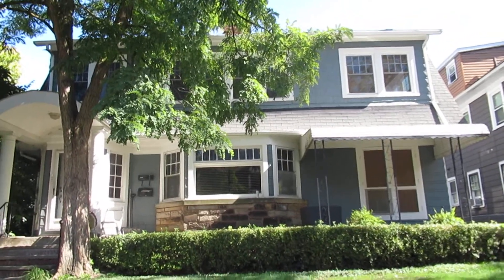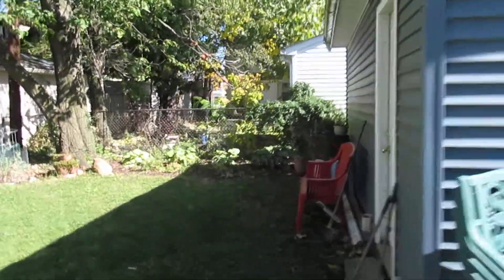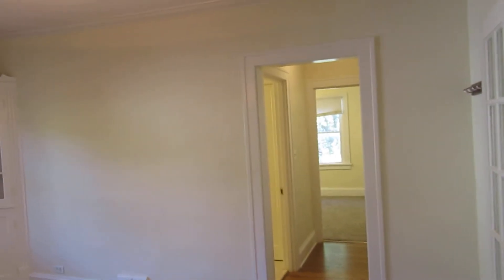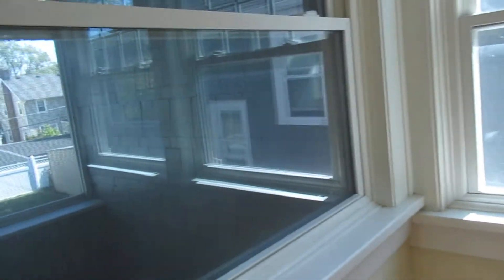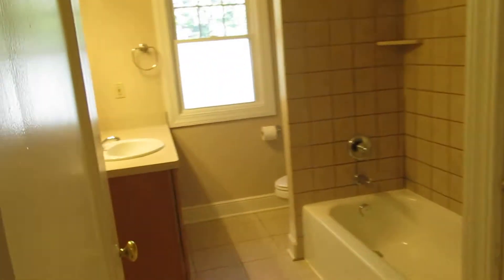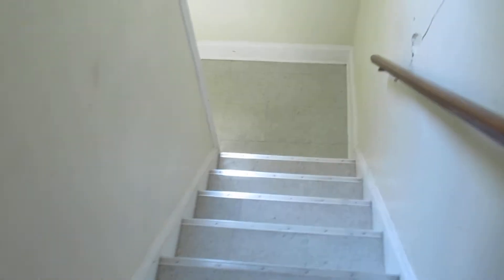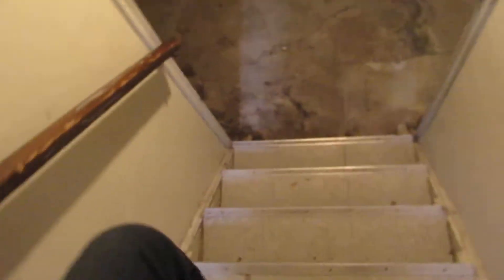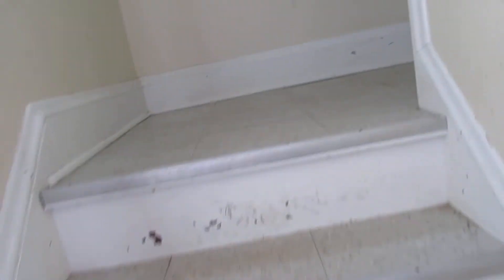1213 Hathaway Ave Lakewood Ohio Virtual Tour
Rare Duplex in Lakewood Ohio. This Duplex has very large units 1600+ Sq Foot Units. New Drain Line and updated unit. The Bottom unit is leased at $1100 a month and the 2nd unit is ready for you to lease or live in. Just minutes from the beach and downtown. Newer Heaters, New Driveway, Very open floorplan in both units. The last tenants leased the empty unit for 5 years.